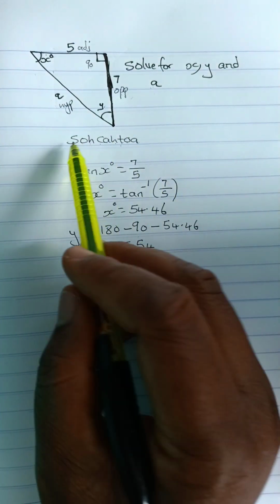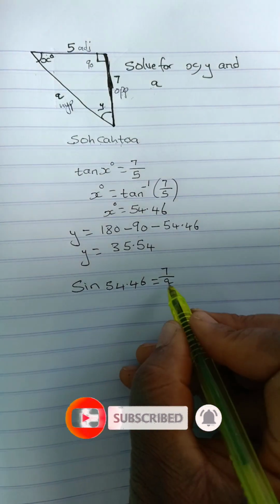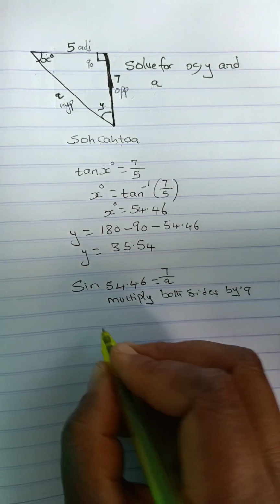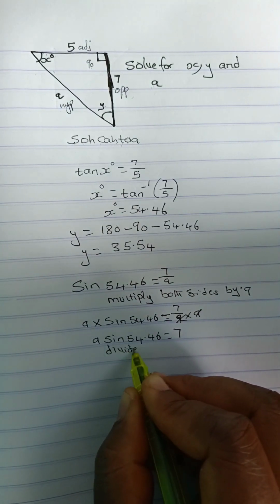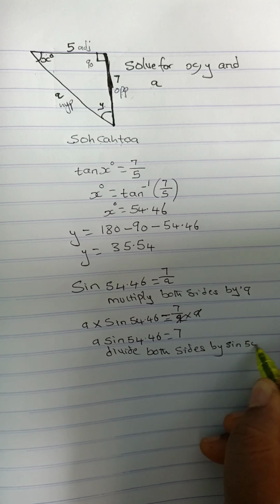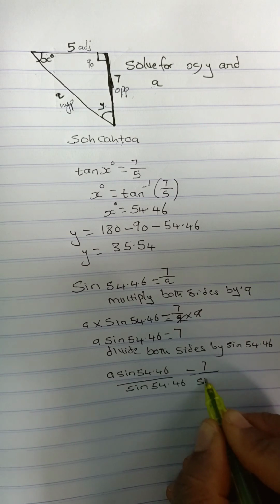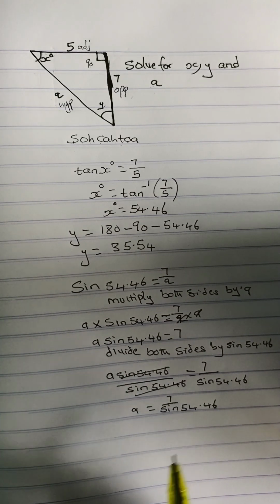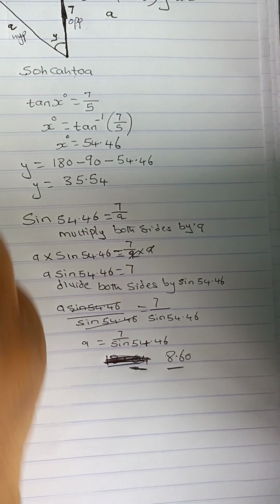A NICE MATHS PROBLEM ON TRIGONOMETRY,SOLVE FOR X,Y AND a#sohcahtoa#trigonometryclass10#viralmathsvid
A NICE MATHS PROBLEM ON TRIGONOMETRY,SOLVE FOR X,Y AND a